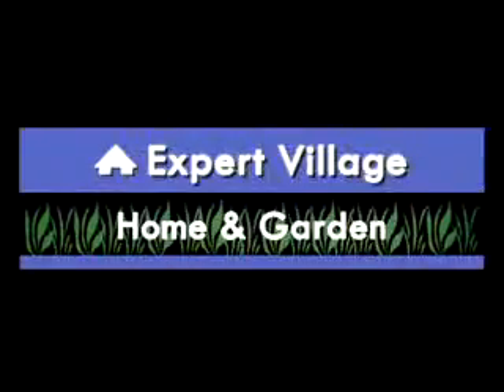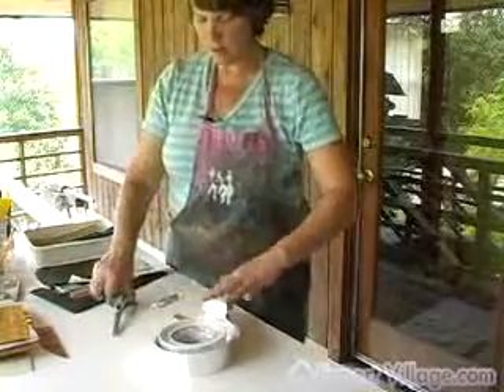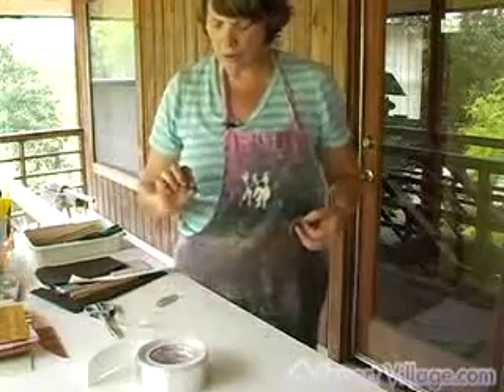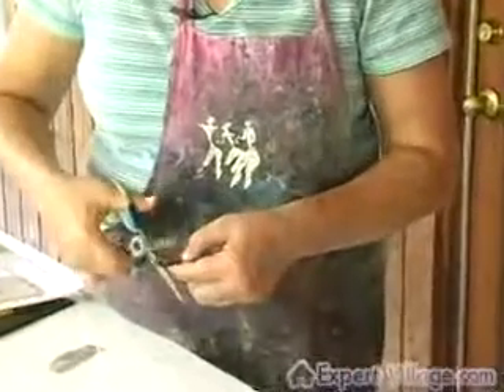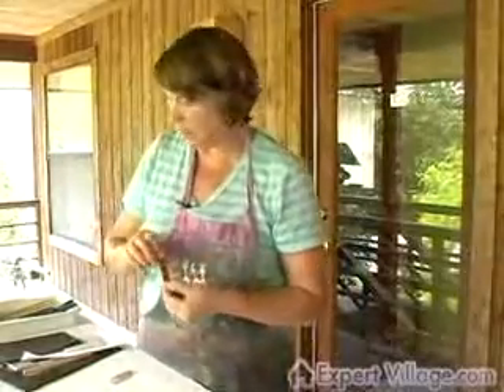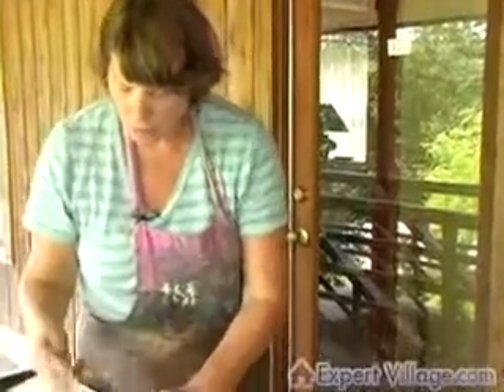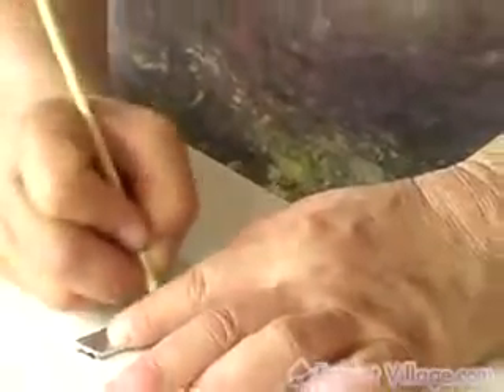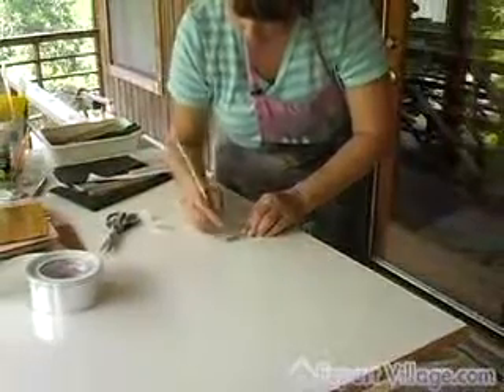Using Clear Glass to Create Mosaics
Using Clear Glass to Create Mosaics. Part of the series: How to Make Mosaic Glass Art. When creating a mosaic using clear glass, it's best to use backing so that the glue and base surface won't be visible through the glass. Learn more about using backing and clear glass in this free mosaic glass art instructional video.